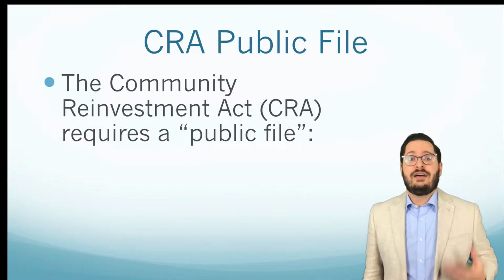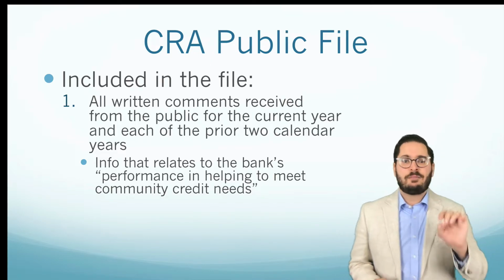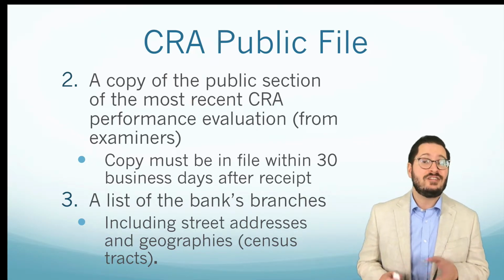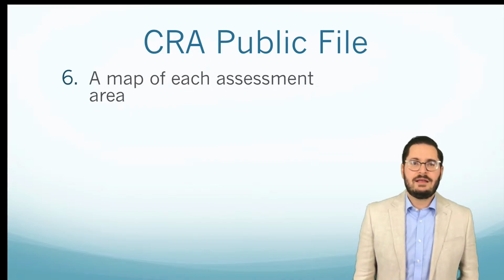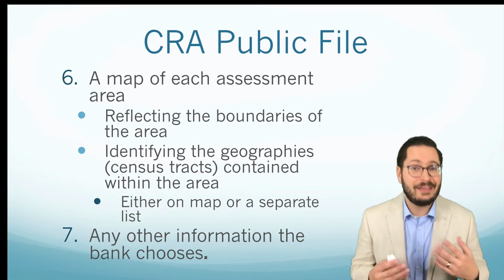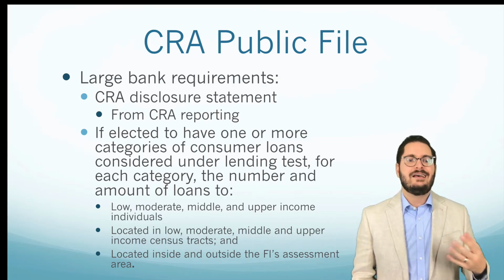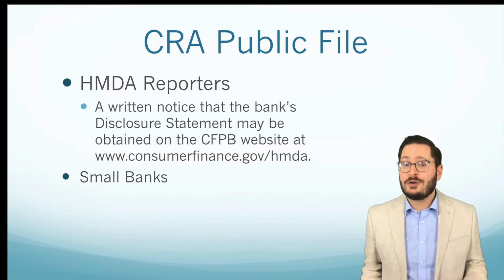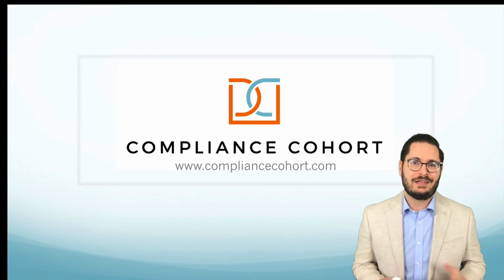Contents of a CRA Public File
In this Compliance Clip, Adam reviews the items needed to be in the CRA public file of each bank. As the CRA public file must be current as of April 1 of each year, banks can use this video to review their public file and ensure they have everything they need.